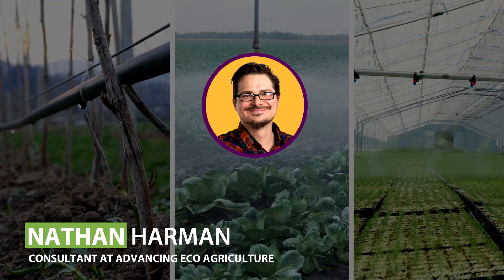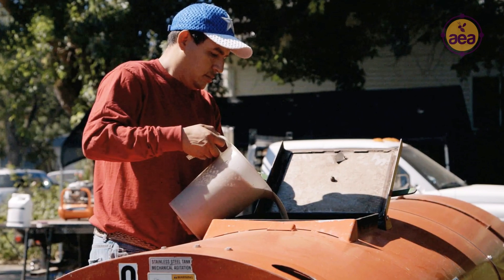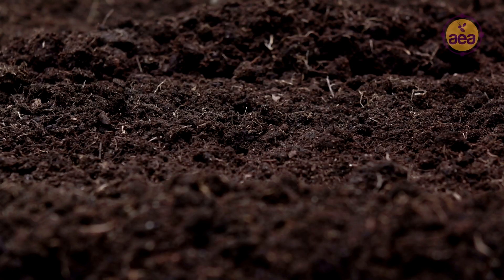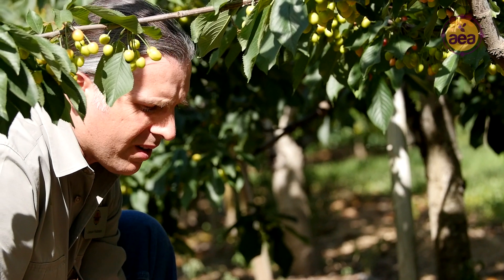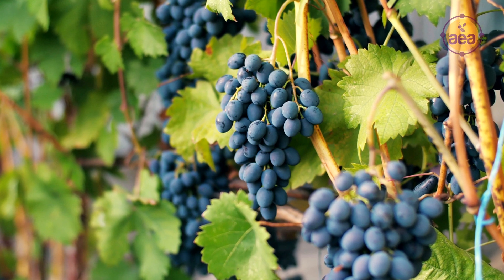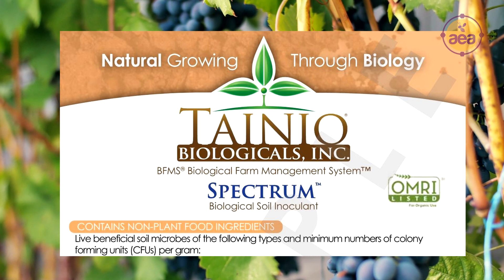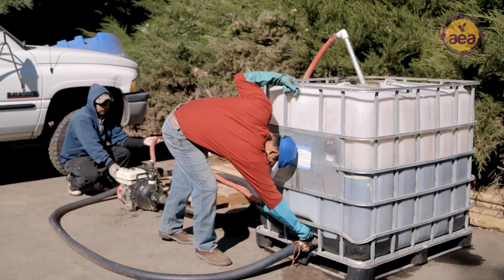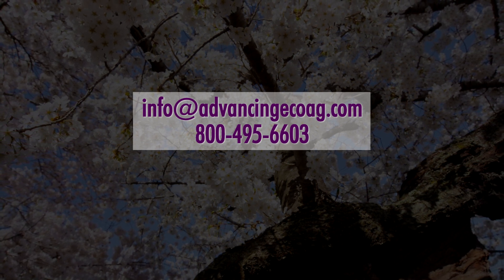Regenerative Soil Primer | How to Provide Nitrogen and Calcium Through Robust Microbial Activity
In the spring, growing and developing crops need an abundance of nutrients, chiefly calcium and nitrogen, from the soil.